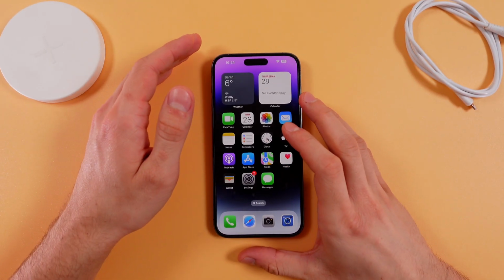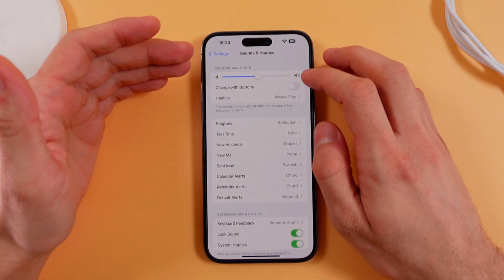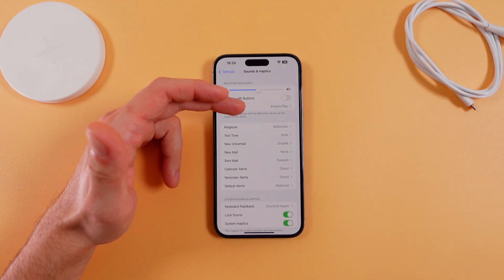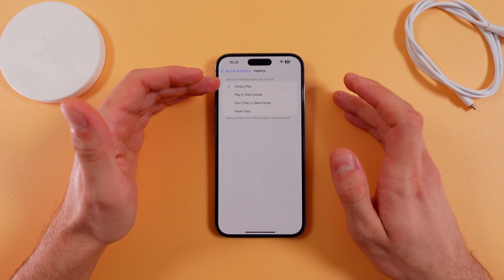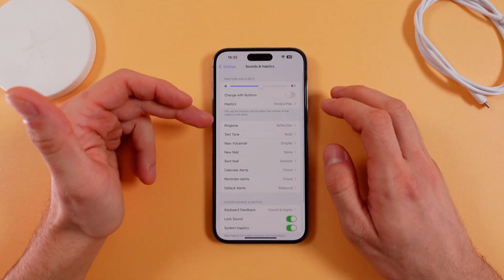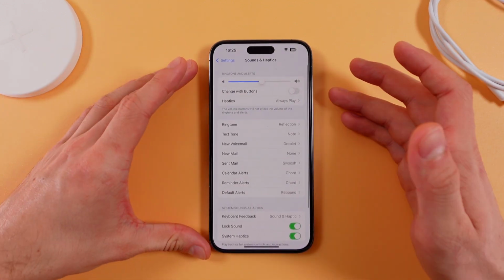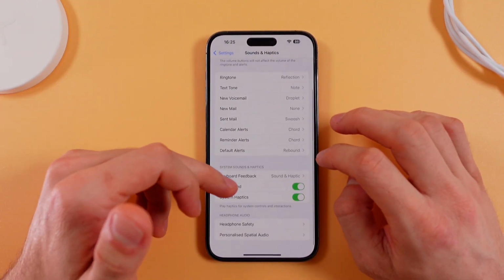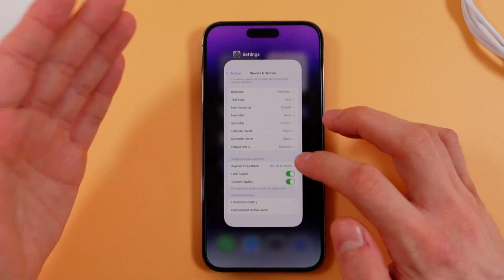How to Find & Manage Sound Settings on iPhone 14 Pro Max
Master the sound settings on your iPhone 14 Pro Max with this detailed guide! Whether you're looking to adjust ringtones, notification sounds, or speaker volume, we’ll walk you through each option step-by-step. Learn how to create the perfect audio environment for your device, making sure all your preferences are just a tap away. Start customizing your iPhone’s sound settings today!